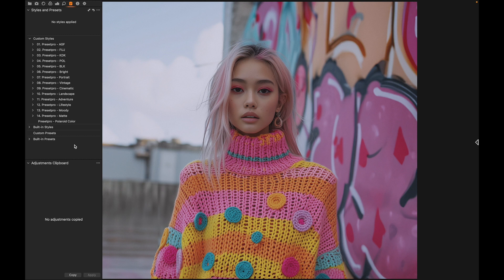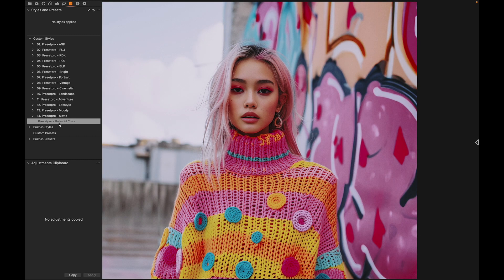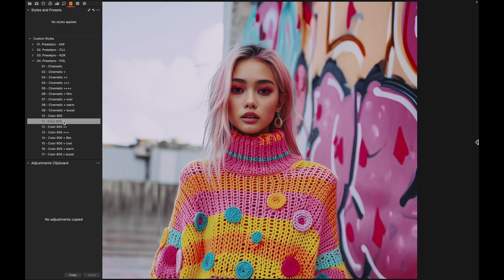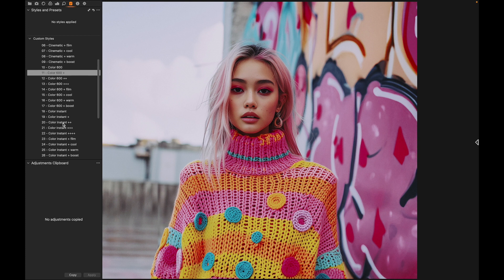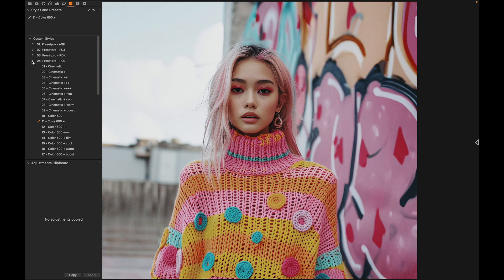FREE Capture One Style "Polaroid Color" Before & After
Free Capture One Style “Polaroid Color” preset compliments of Presetpro.com. This beautiful preset is your ticket to recreating the iconic and beloved look of Polaroid’s popular instant color film. Designed to enrich your photos with vivid colors, deeper tones, and striking contrasts, “Polaroid Color” seamlessly blends the classic allure of vintage photography with the sophistication of modern photo editing.